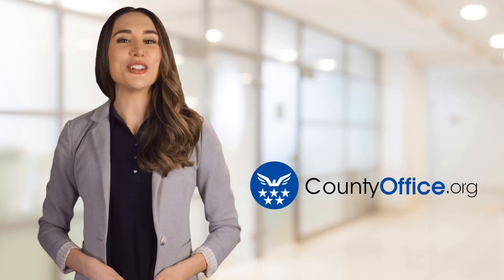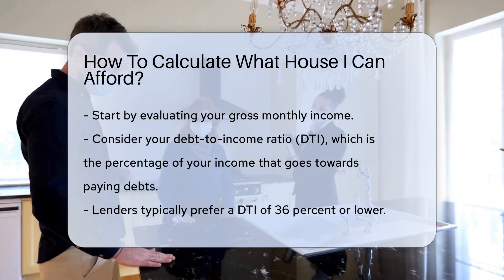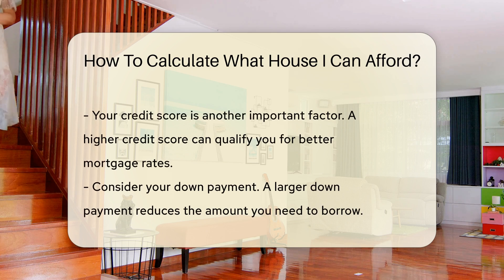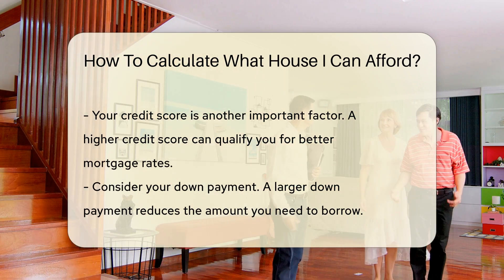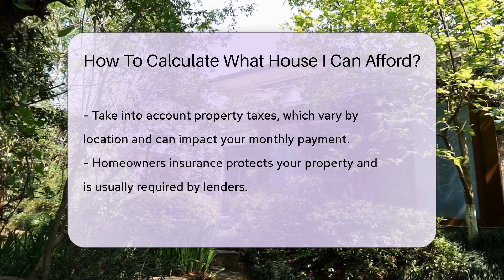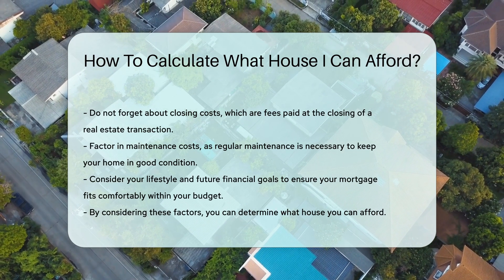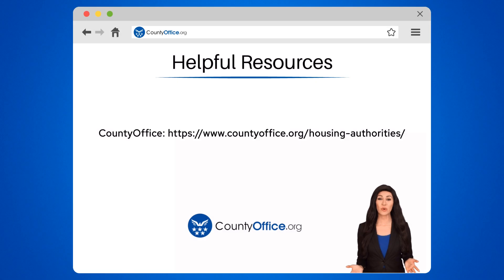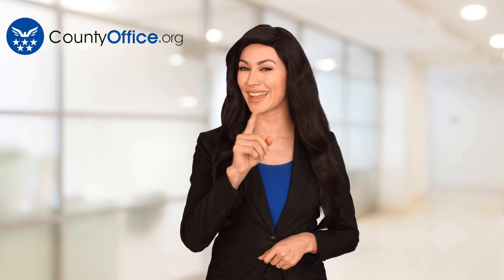How To Calculate What House I Can Afford? - CountyOffice.org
How To Calculate What House I Can Afford? Understanding how to calculate what house you can afford is crucial for anyone considering homeownership. In this insightful video, we break down the key factors that determine the affordability of a house, helping you make informed decisions about your future investment. From evaluating your income and debt-to-income ratio to considering your credit score, down payment, property taxes, insurance, closing costs, and maintenance expenses, we provide a comprehensive guide to ensure your mortgage fits comfortably within your budget.

By considering these essential elements, you can determine the right house that aligns with your financial goals and lifestyle. Don't miss out on this valuable information that will empower you in your home buying journey.